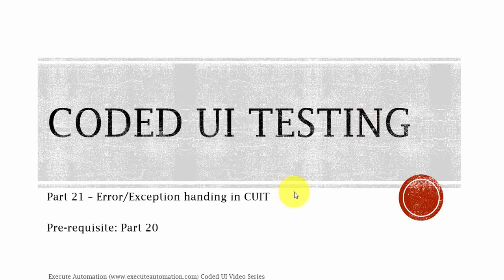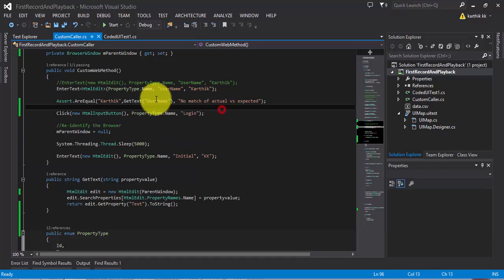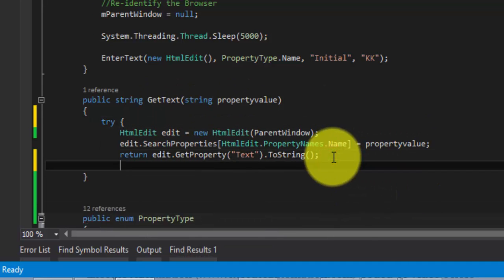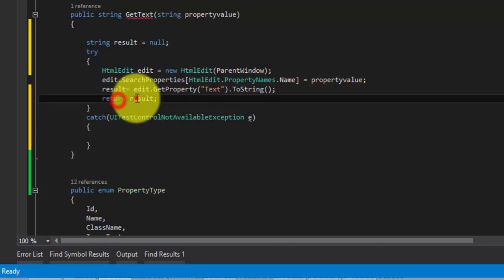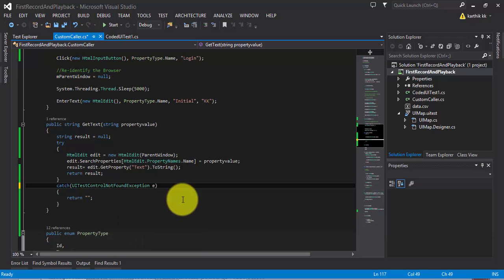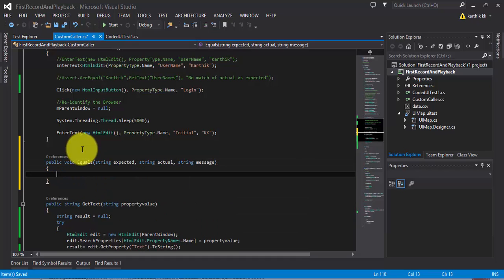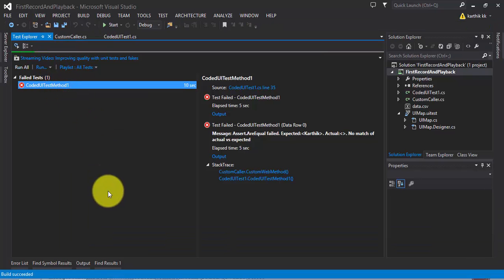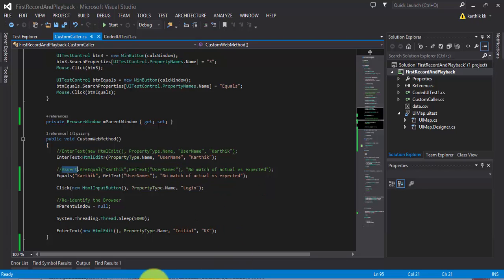Exception/Error handing in Coded UI Testing -- Part 21 (CUIT Video Series)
In this part we will discuss exception or error handing in coded UI testing